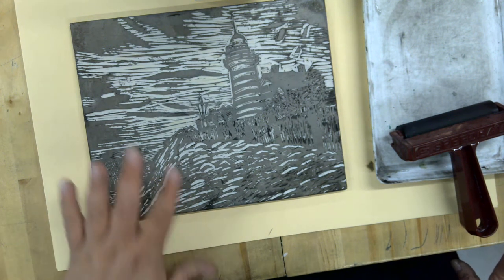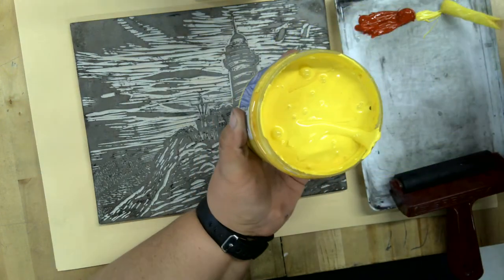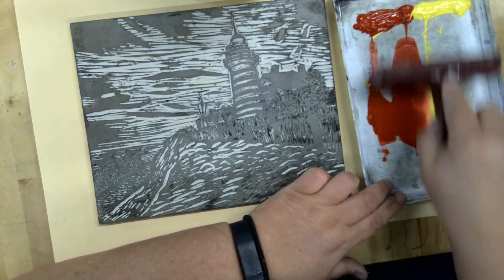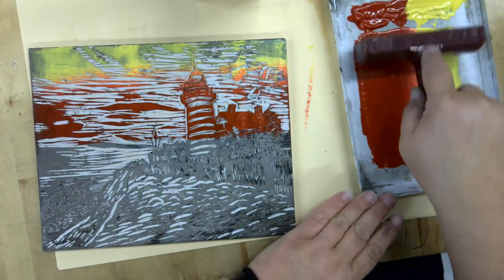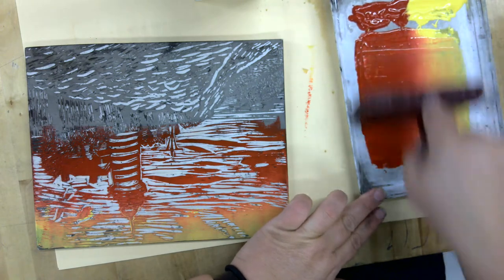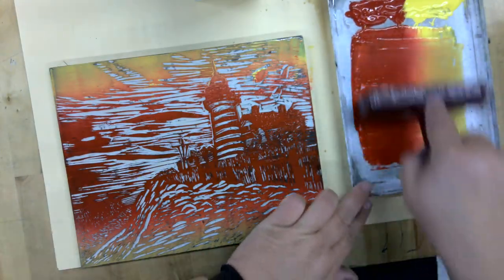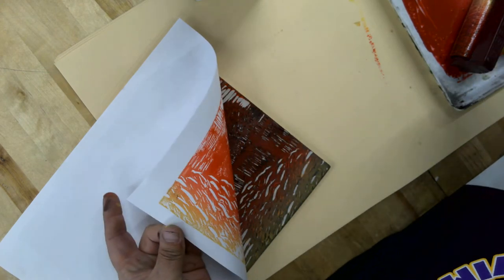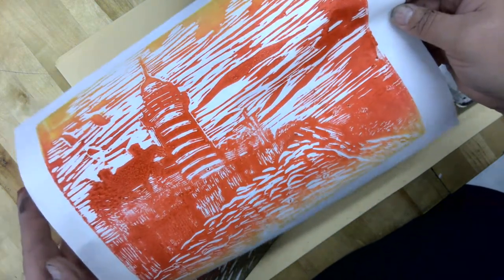Step 6-Linoleum Printing using a rainbow roll.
Inking and edition of 8 copies using a rainbow roll.